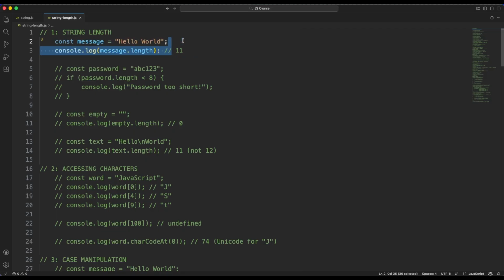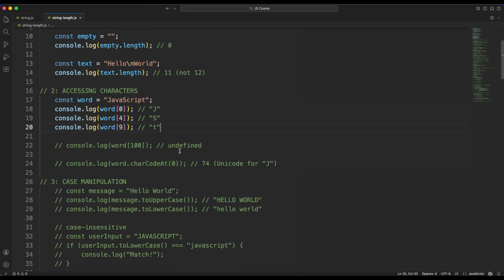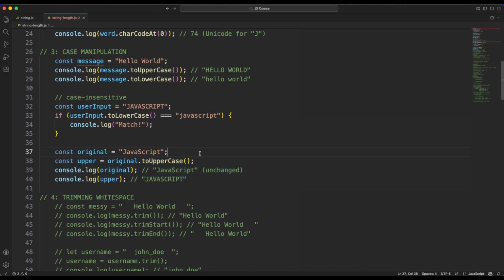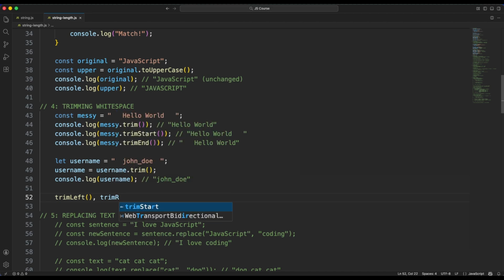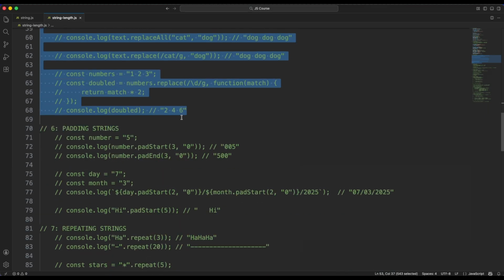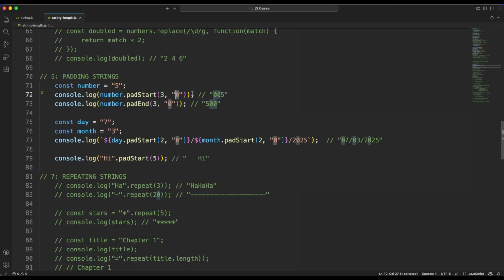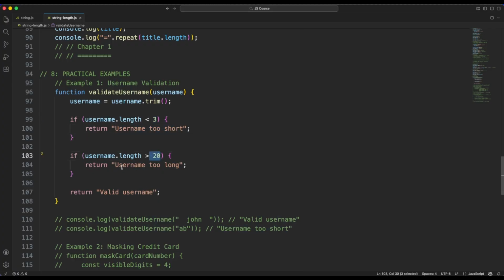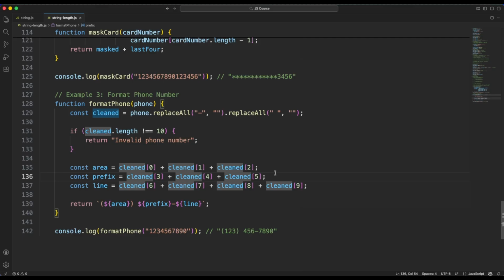028 JavaScript String Length & Manipulation | #28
Learn String Length & Manipulation in JavaScript! In this tutorial, we'll cover how to measure string length and essential manipulation techniques including accessing characters, case conversion, trimming whitespace, replacing text, padding, and repeating strings.

- String length property and how to use it
- Accessing individual characters with bracket notation
- Character code with charCodeAt()
- Converting case with toUpperCase() and toLowerCase()
- Trimming whitespace with trim(), trimStart(), and trimEnd()
- Replacing text with replace() and replaceAll()
- Padding strings with padStart() and padEnd()
- Repeating strings with repeat()